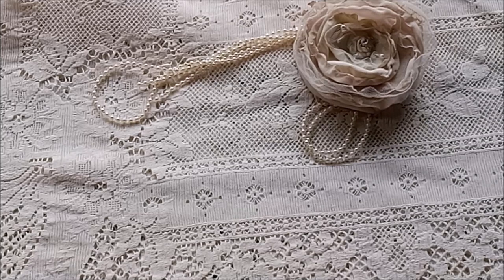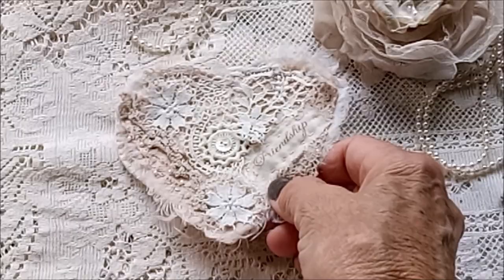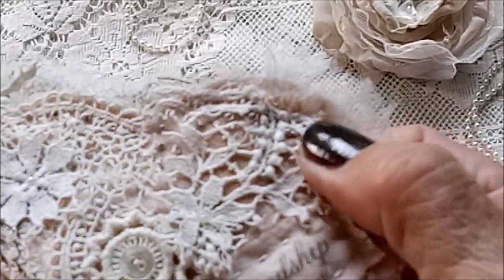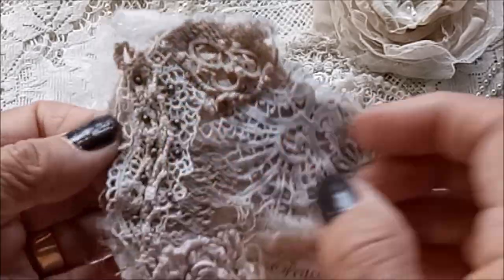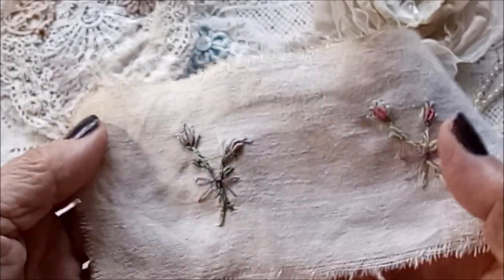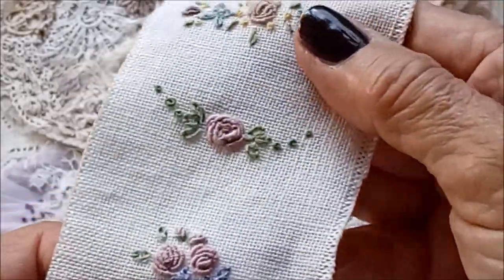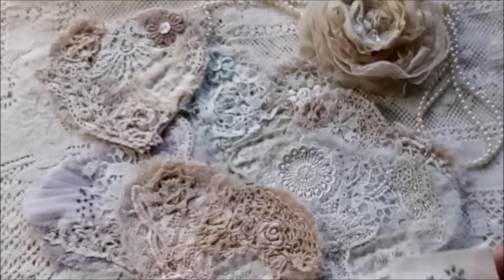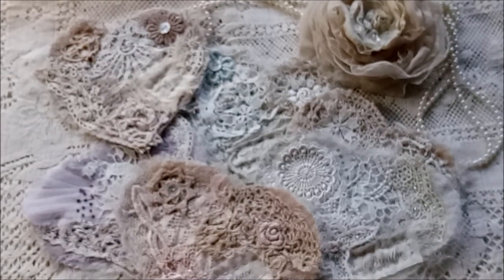My Mindfulness Slow Stitching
Please note.  The content of this video and each and every video I have created is intended for the viewing of an adult audience interested in creative crafting. It is not intended for the viewing or amusement of children under the age of 18
YouTube ~ Chrissiecrosser
Facebook ~ ChrissiesAttic
Instagram ~ ChrissiesAttic
Etsy~ ChrissiesAttic